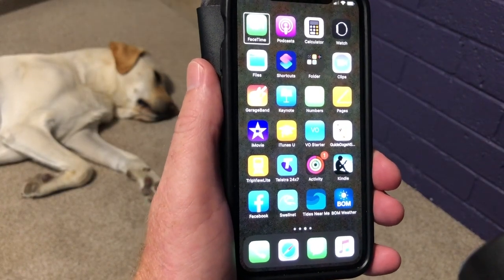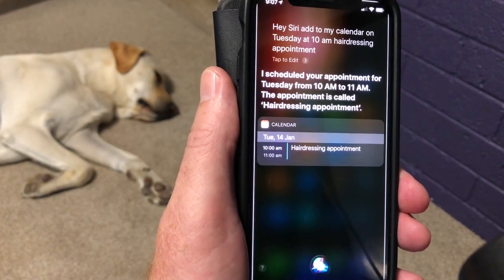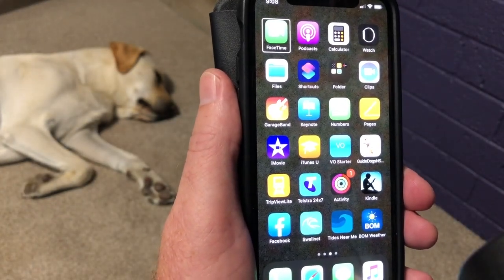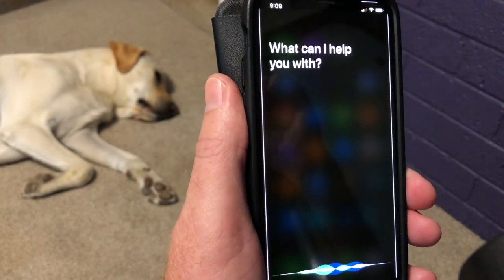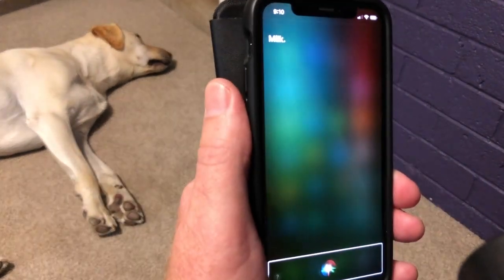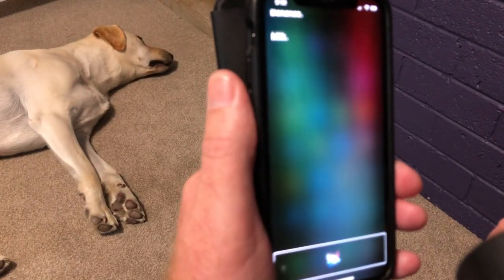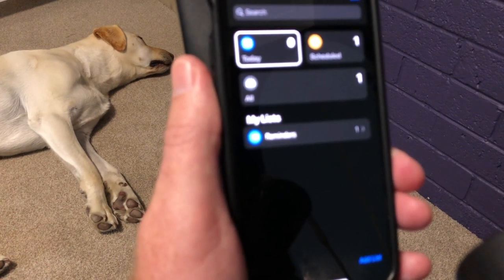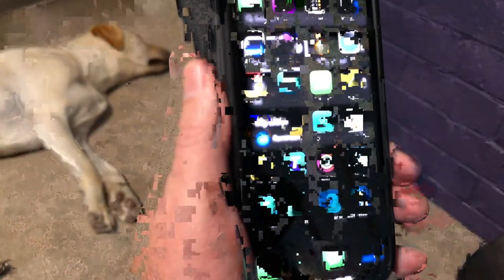HOW TO USE CALENDAR AND REMINDER APPS. IPHONE FOR THE BLIND AND VISION IMPAIRED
How to use calendar and reminder apps. iPhone for the blind and vision impaired. Learn how to stay organised using Siri and Voiceover in Calendar and Reminders apps. Learn how to make shopping lists using Siri and Voiceover. iPhone tips for the blind and vision impaired.